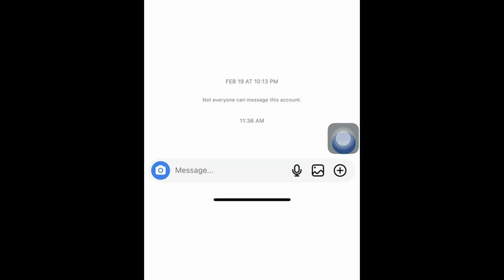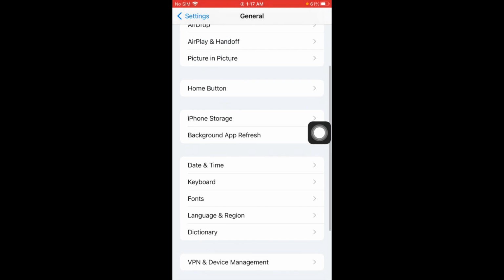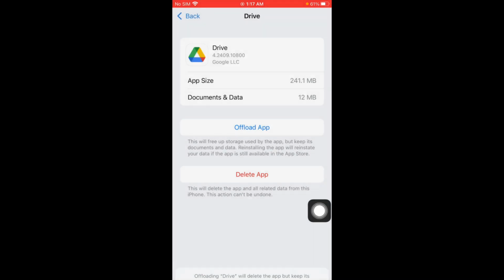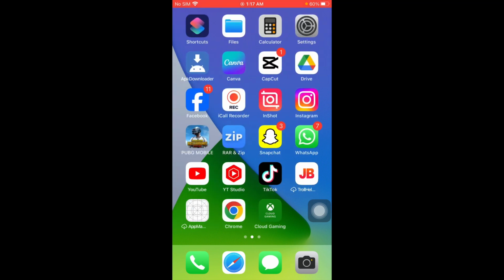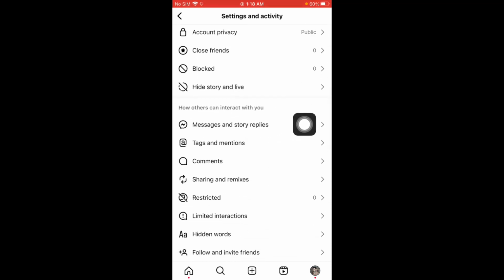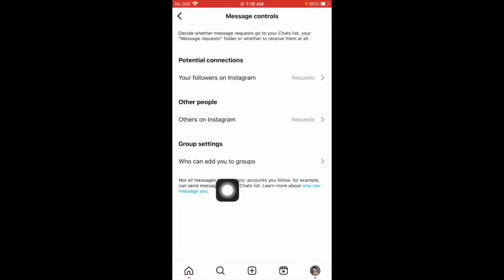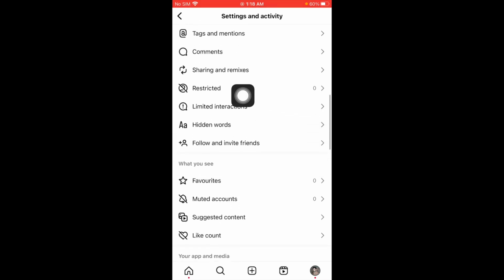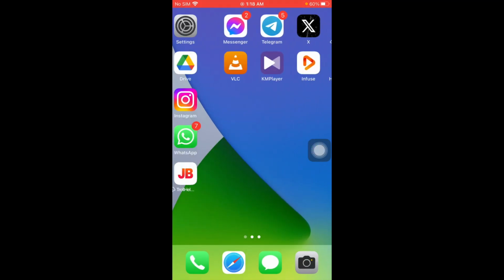not everyone can message this account instagram / instagram not everyone can message this account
In this video, I will help you to fix not everyone can message this account instagram. Please watch till the end.

Comments